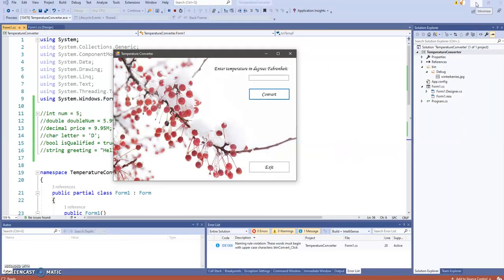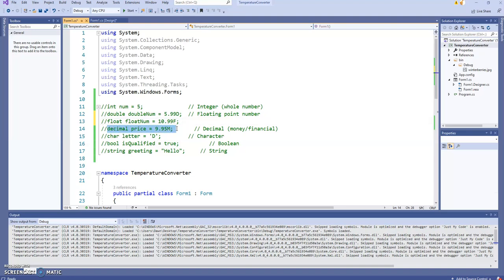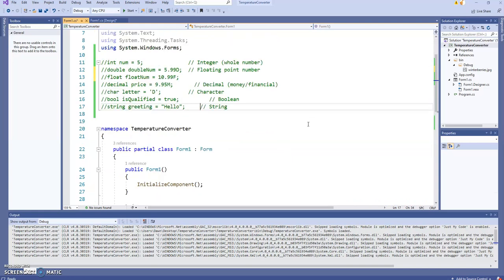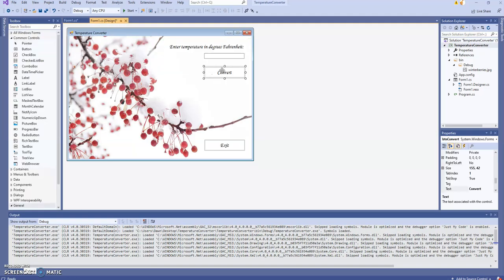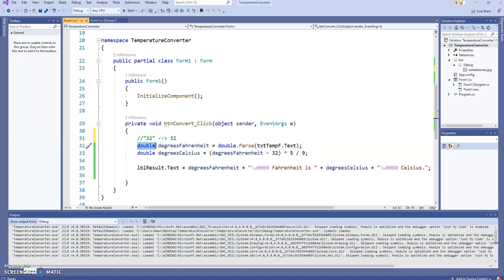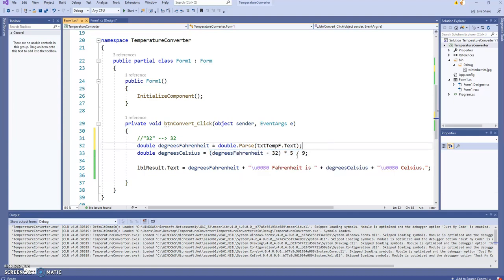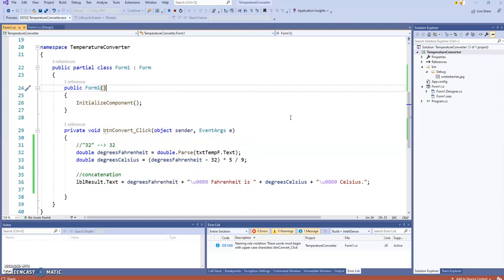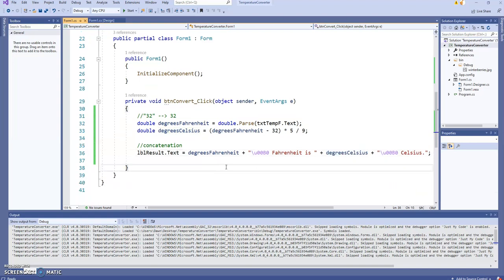Temperature Converter Code